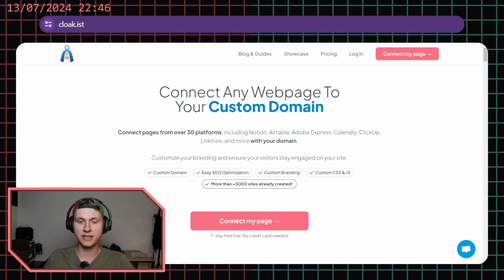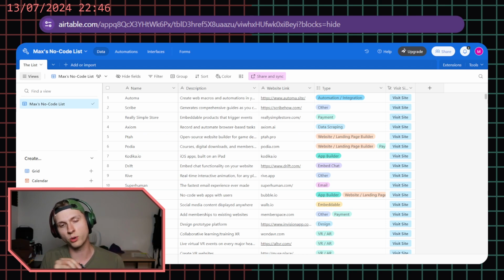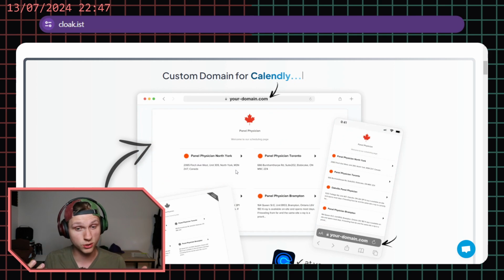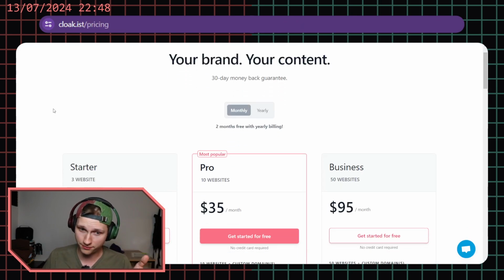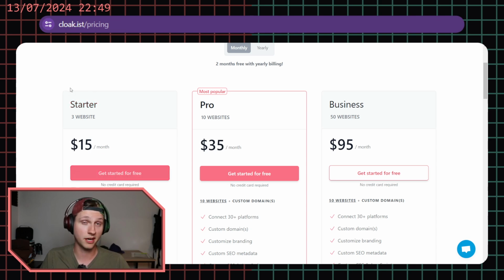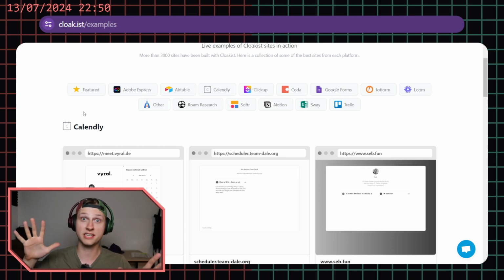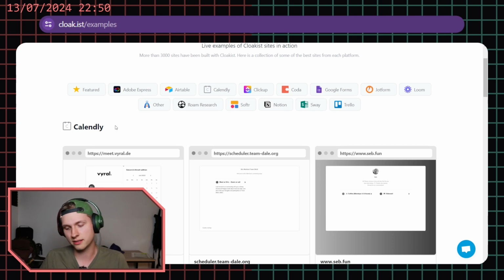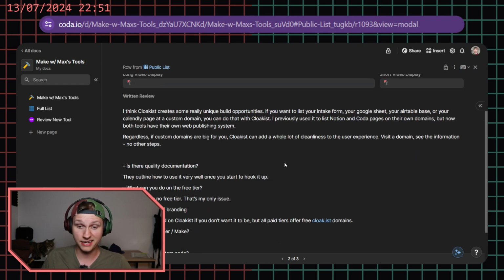Cloakist | The NoCode Review | Episode 3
A list of over 600 sortable no-code tools, all of which I plan to review

If you've got tools you want me to review, let me know

If you've got questions about this episode's tool, I'll answer them as best I can